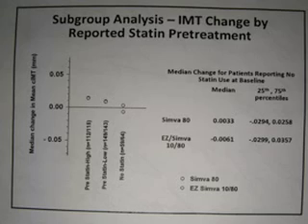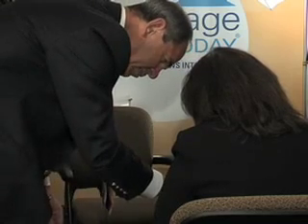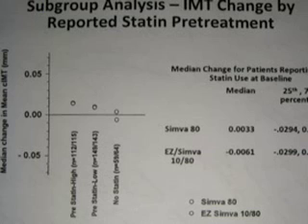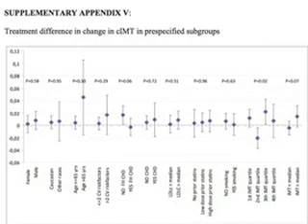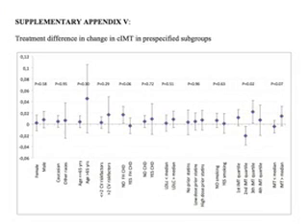Researchers Debate Ezetimibe (Vytorin) ENHANCE Trial -Part 2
Evan A. Stein, M.D., Ph.D., Metabolic and Atherosclerosis Research Center in Cincinnati

Allen J. Taylor, M.D., of the Uniformed Services University of the Health Sciences Walter Reed Army Medical Center in Washington

Controversy over the ENHANCE trial continued despite lengthy presentations at the American College of Cardiology meeting earlier this month. In this exclusive video report MedPage Today talks in-depth with two researchers about ezetimibe, LDL, and clinical implications of the trial.